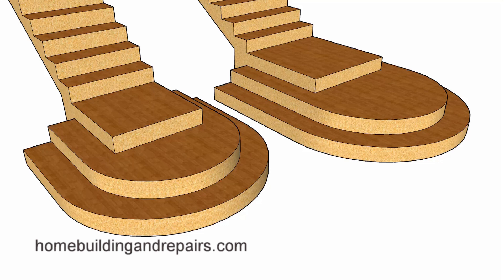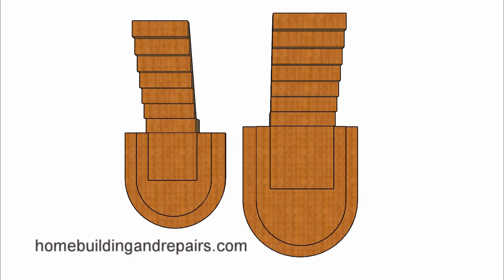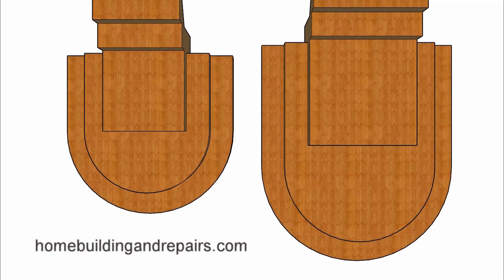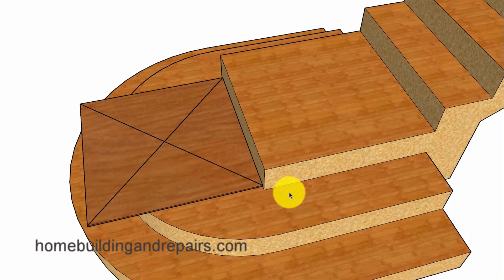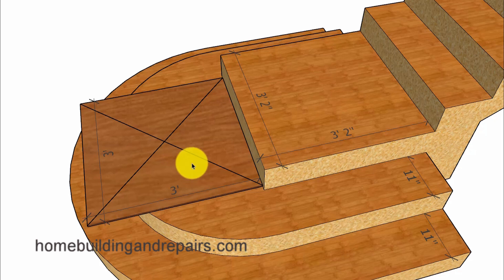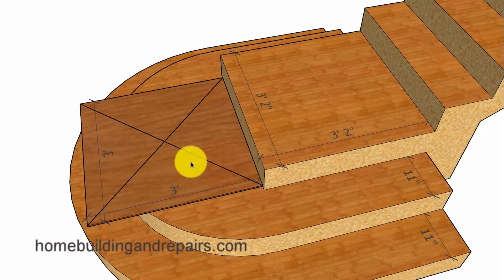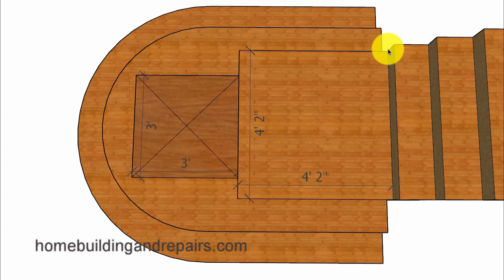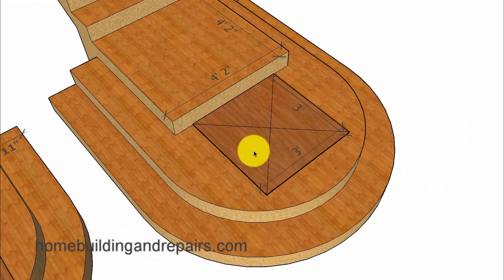Stair Design Problems With Square and Round Landings - Architectural Building Design Ideas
In this video I will provide stair designers with something to consider when building a stairway with round steps and square landings.